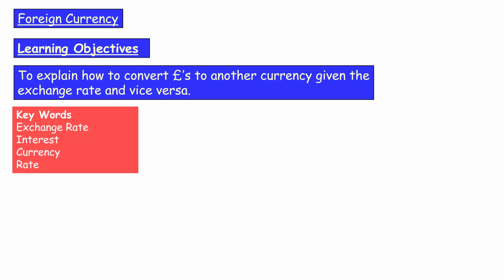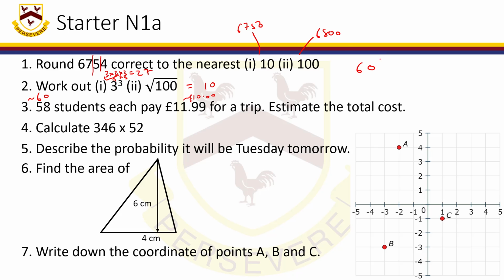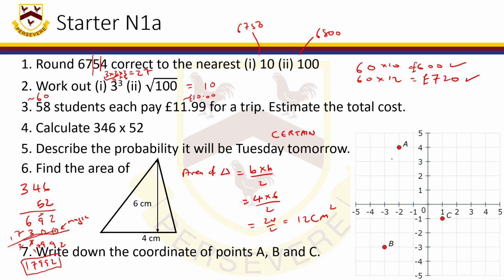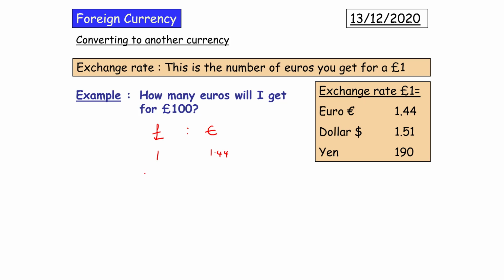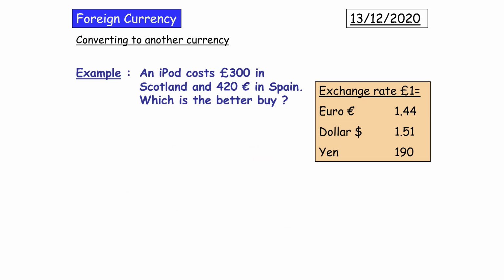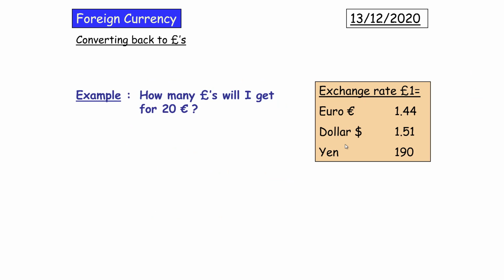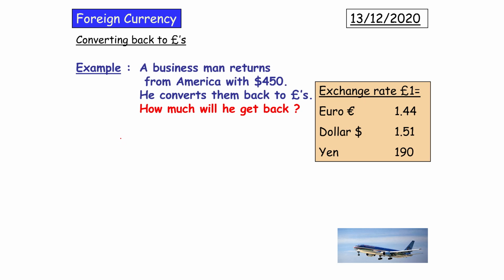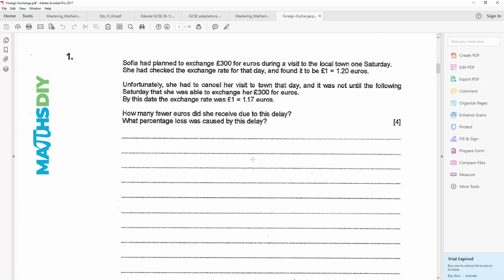Exchange Rates GCSE Maths